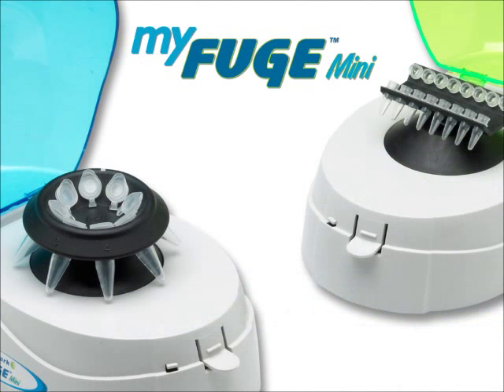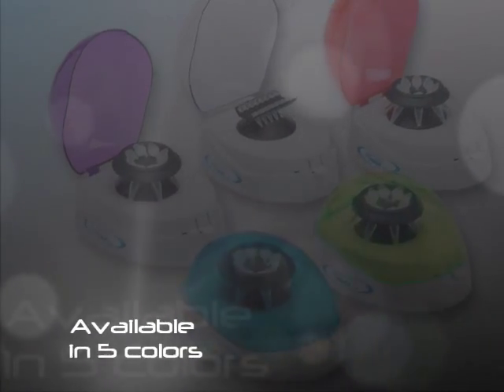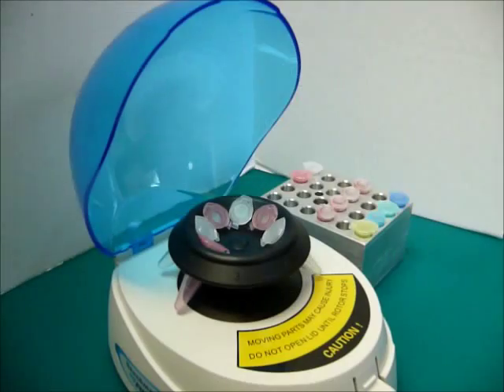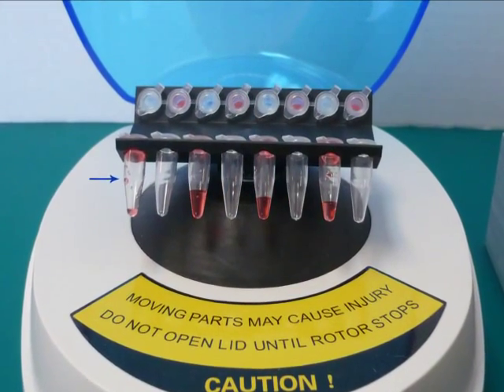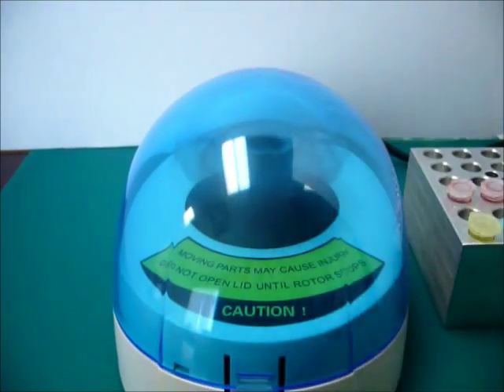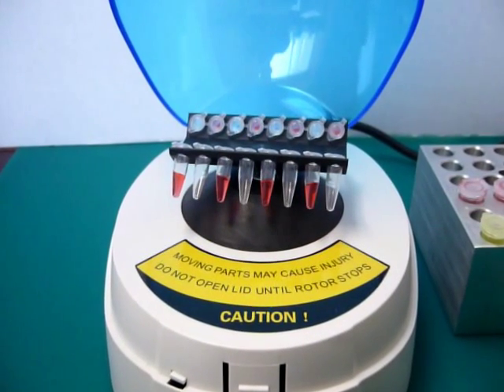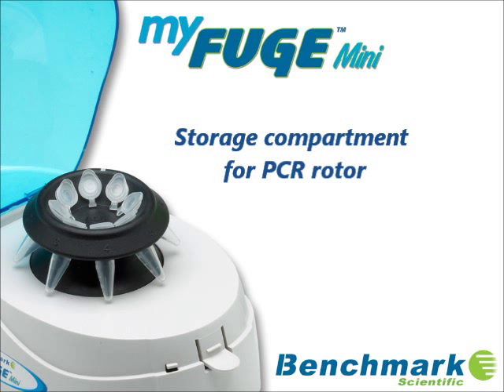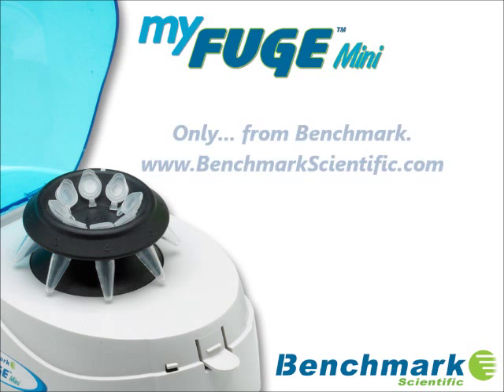MyFuge Mini Centrifuge.wmv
MyFuge Mini Centrifuge, holds up to 8 microtubes or 2 PCR strips.